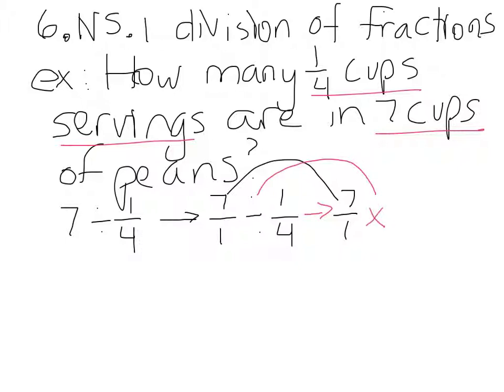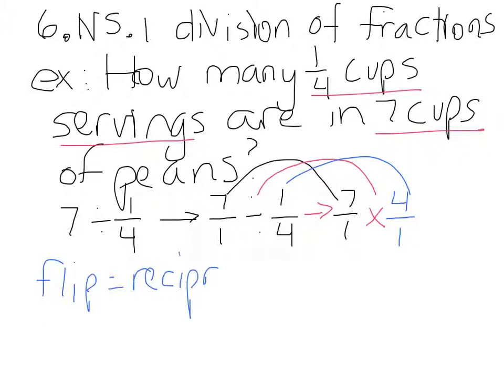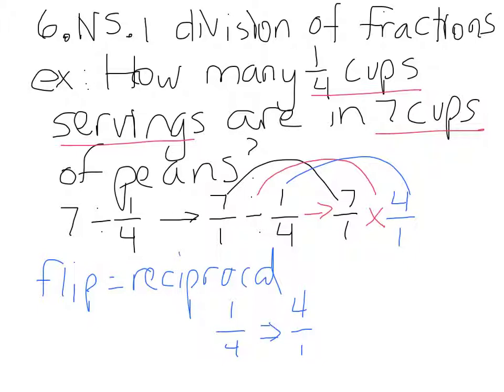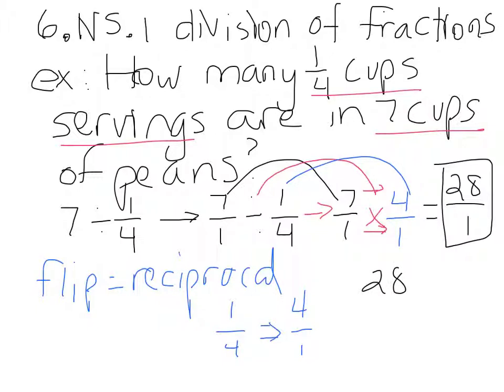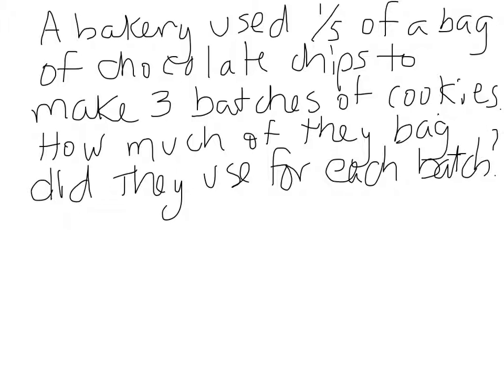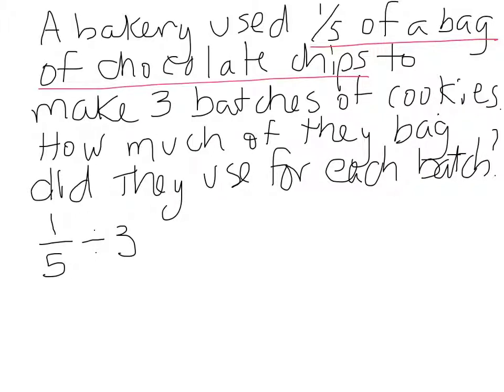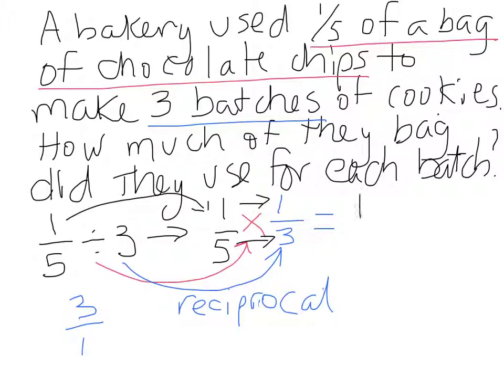Made with Explain Everything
6.NS.1 division of fractions